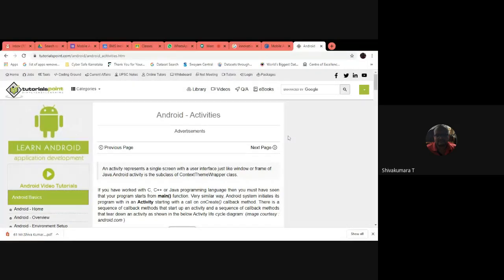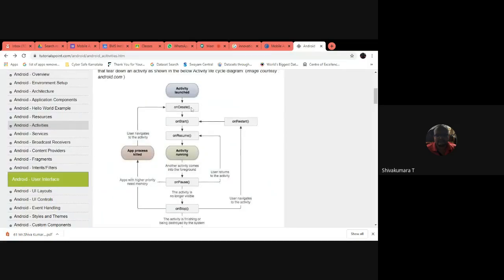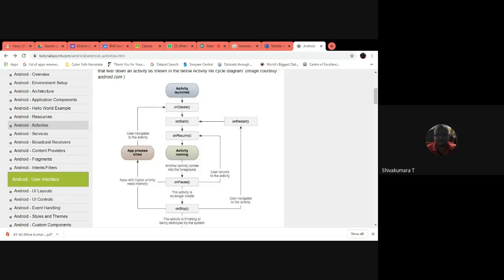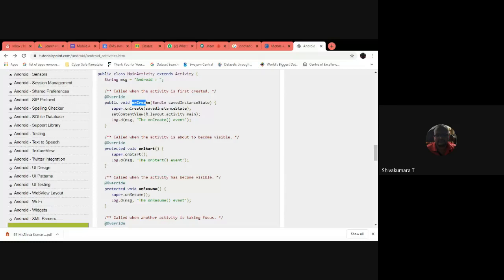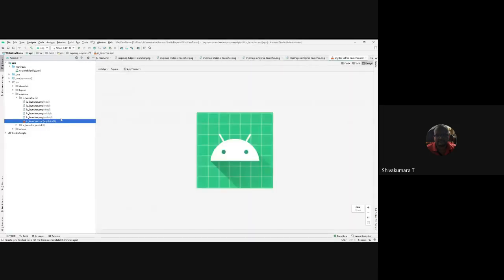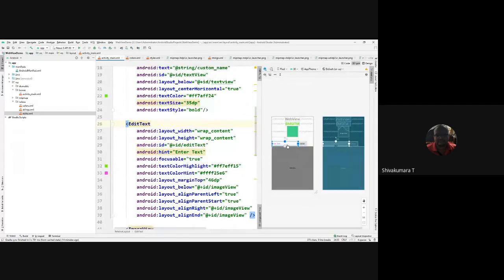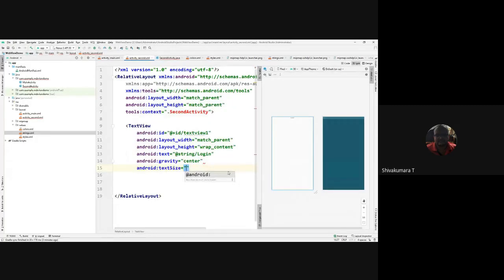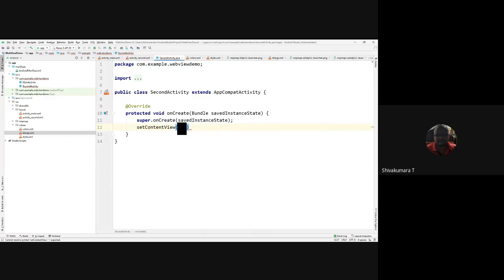Mobile Applications Module 2 Session 7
Activities - Basic Views Part-B